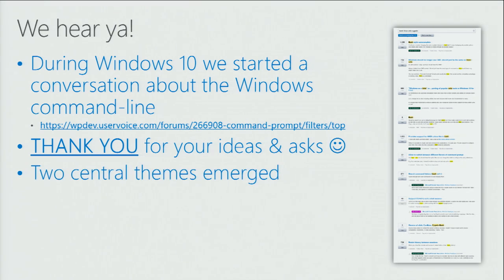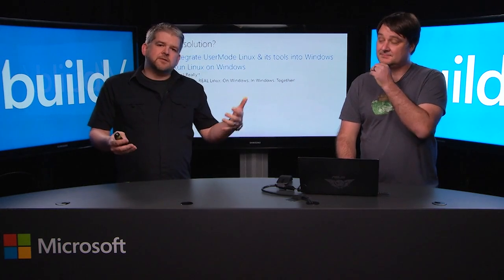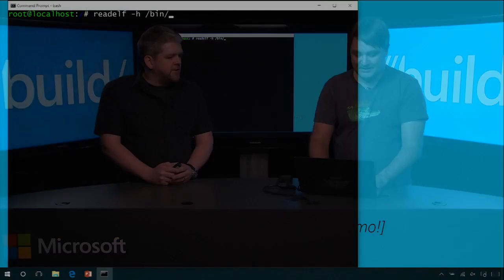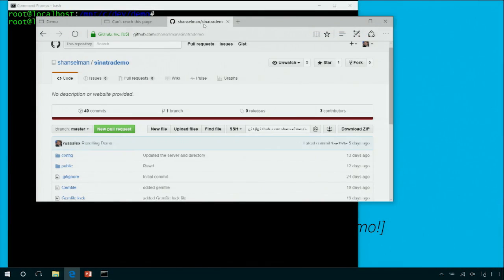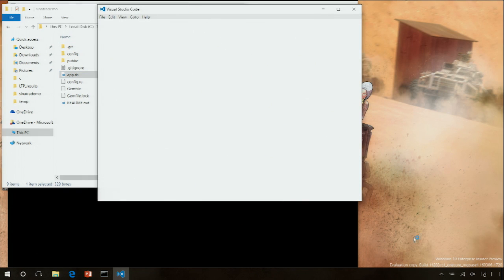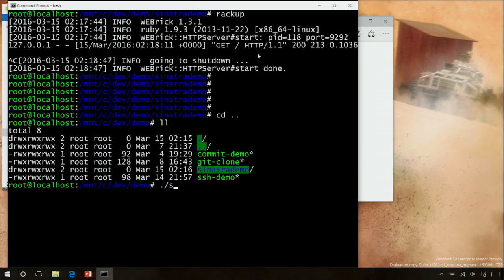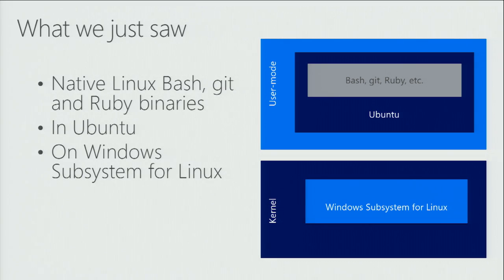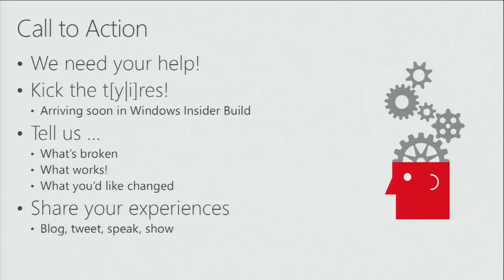Microsoft chuẩn bị mang dòng lệnh Linux lên Windows 10